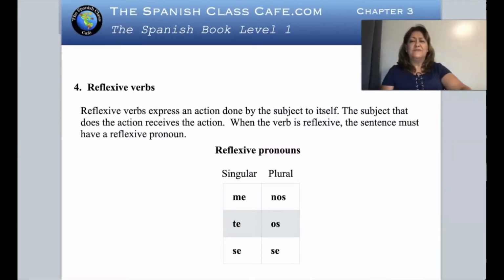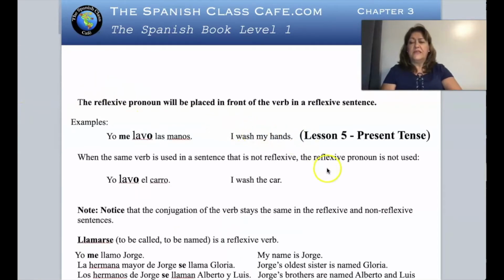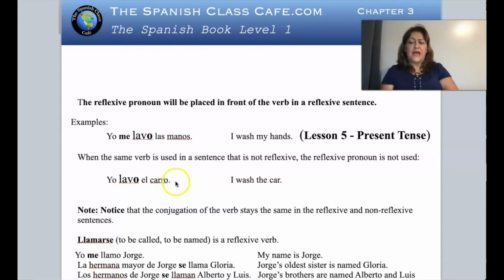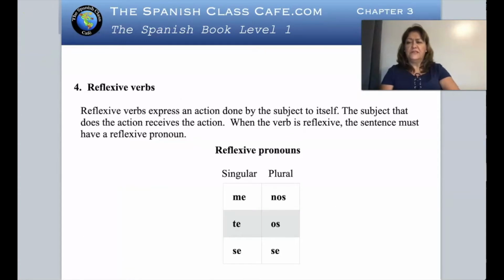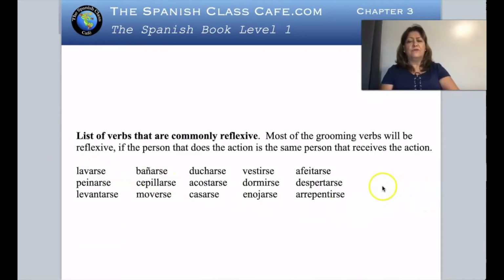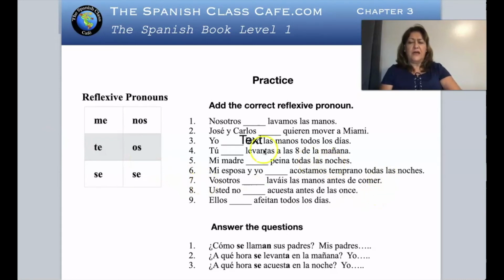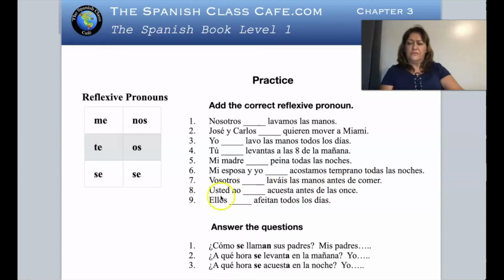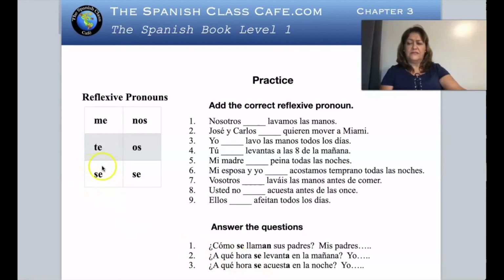SPANISH REFLEXIVE VERBS // Lesson 7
LESSON 7. The Spanish reflexive verbs express an action done by the subject to itself. In other words, the subject that does the action receives the action. When the verb is reflexive, the sentence must have a reflexive pronoun (me, te, se, now, os, se). Spanish has 6 reflexive pronouns that will correspond to the 6 positions of the personal pronoun charts that we learned in Lesson 2.

 If you are using my book, the hard copy of THE SPANISH BOOK LEVEL 1, I'm in Chapter 3, page 44.

** You will be able to practice your Spanish with all the exercises throughout the books. The answers are provided after each exercise so that you can correct yourself. Also, you will be able to follow along while you are watching the videos and study before and after the lessons.

LINK ⬇️ The Spanish Books Level 1 & The Spanish Book Level 2:

CHILDREN’s BOOK:
LINK ⬇️ "¡¿Por Qué No Ser Amigos?! Why Not Be Friends?!":

**Audio recordings for The Spanish book Level 1 are available on TheSpanishBook.com for you to learn and improve your Spanish pronunciation, vocabulary, and phrases. Follow along with the readings and vocabulary lists in the book.